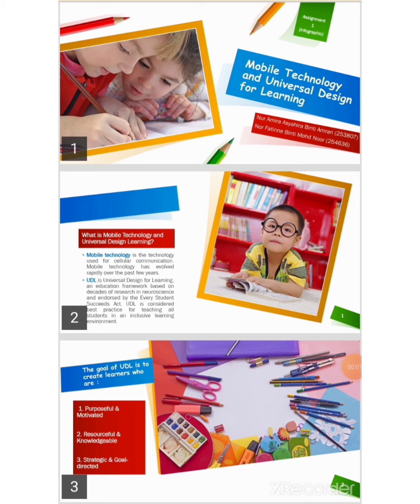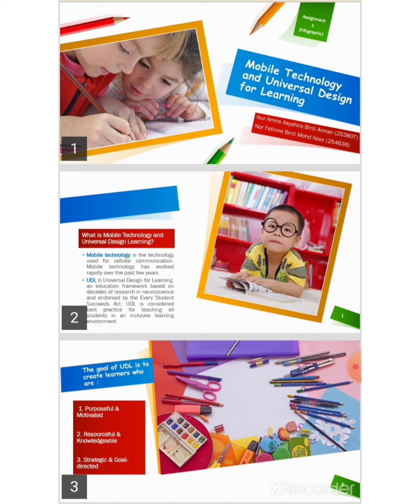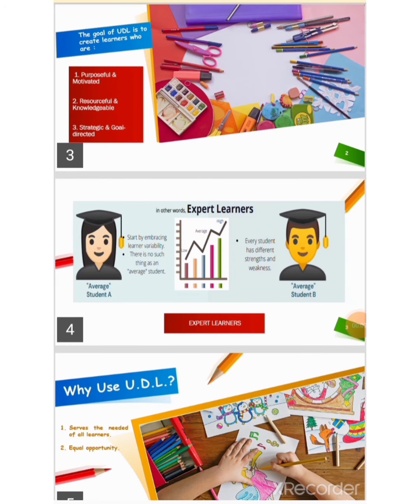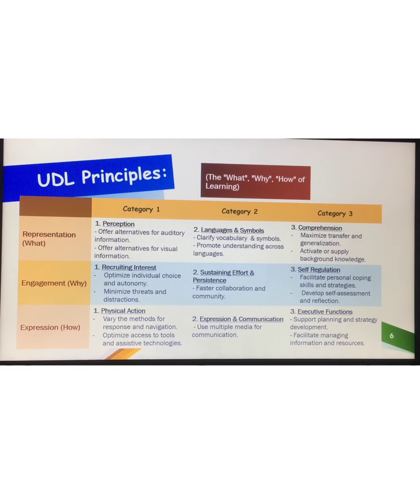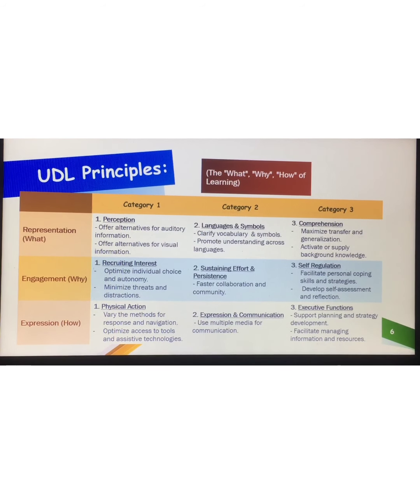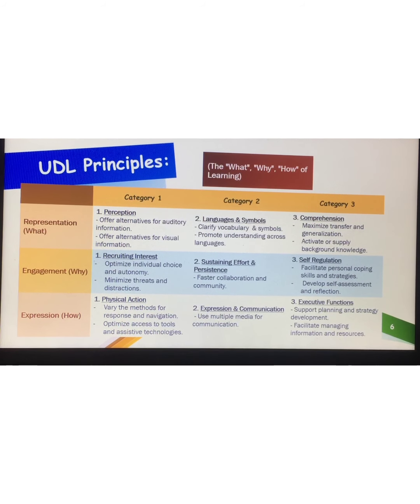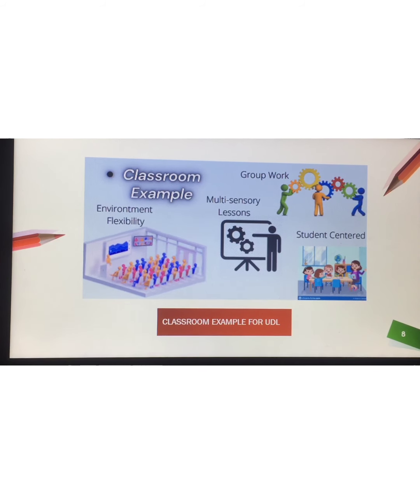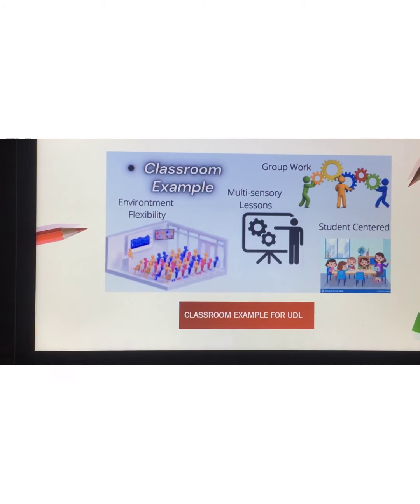inforgraphic : mobile technology & universal design learning